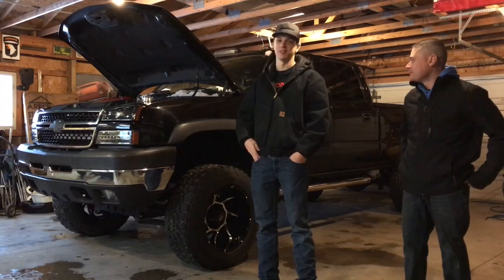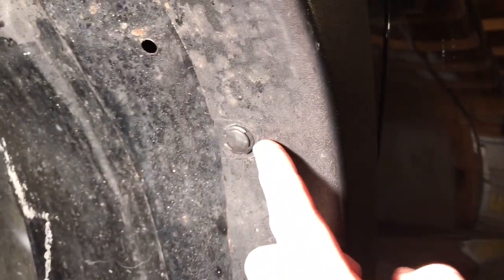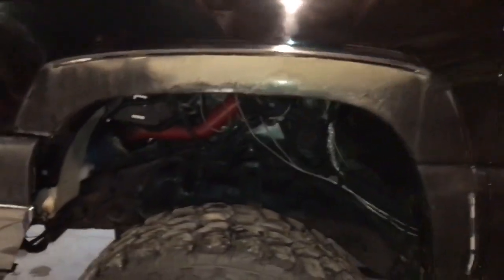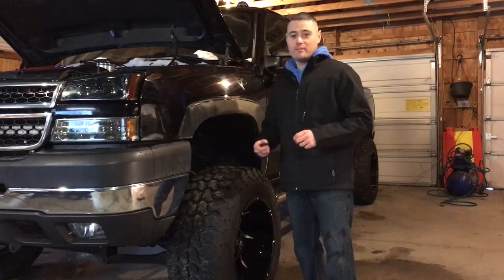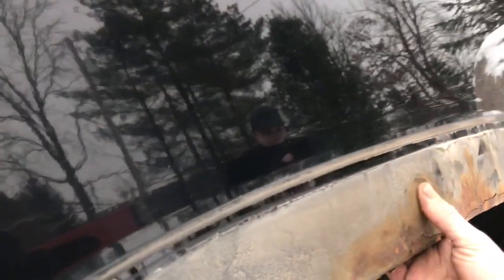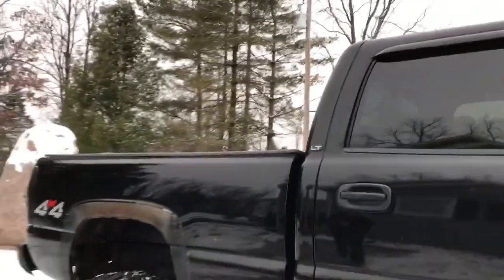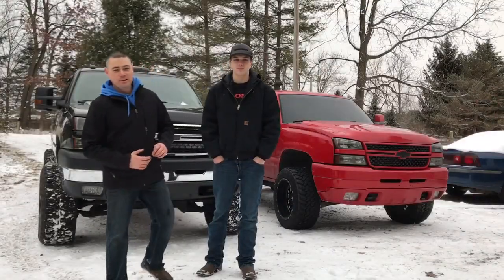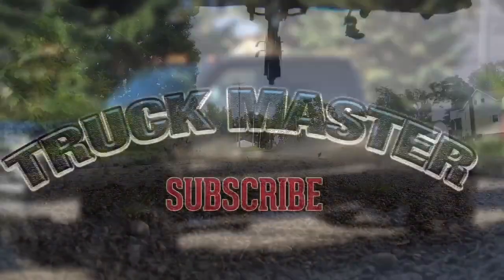Duramax 10 Year’s Later (removing the wheel flares) Hard to watch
WCFAB YBridge
Magnaflow 5 inch turbo back
Cat/muffler delete
Resonator Delete
Egr Delete
Egr Cooler delete
PVC Reroute
6" Pro-comp suspension lift kit
5100 Bilstien Shocks
35/12.50/R20's
20x12 Vision Prowlers -51 offset